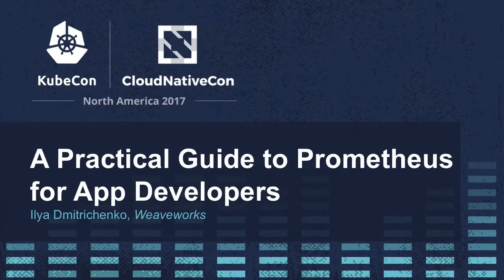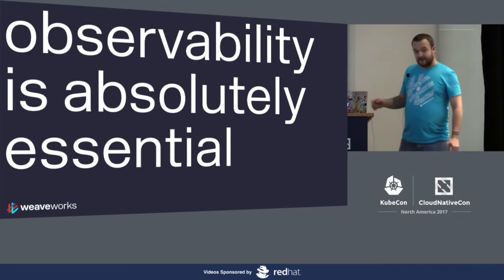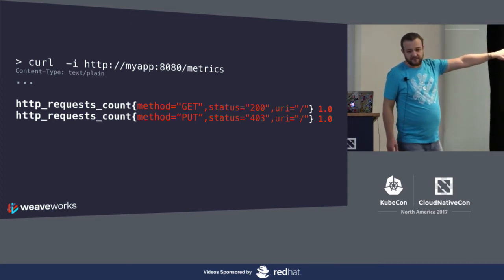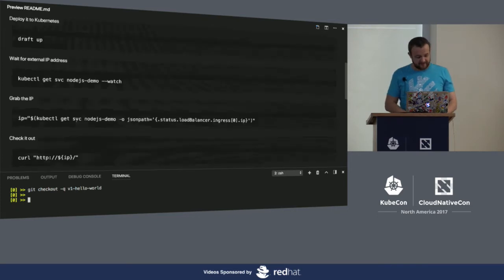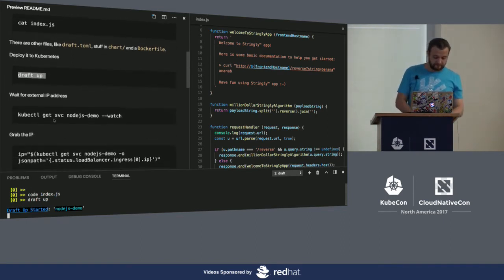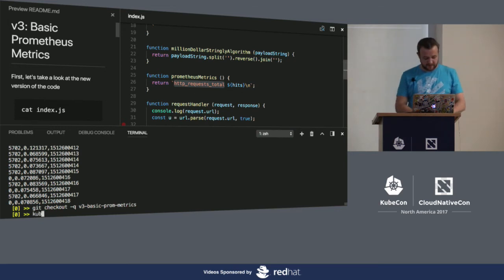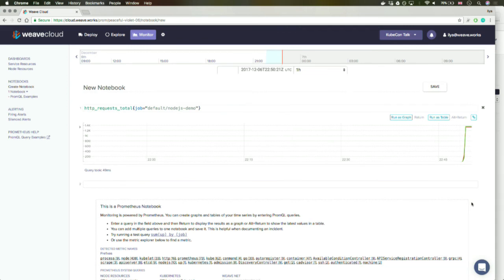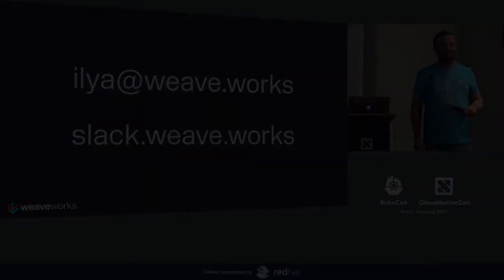A Practical Guide to Prometheus for App Developers [B] - Ilya Dmitrichenko, Weaveworks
Ilya will first briefly outline how Weaveworks run cloud-native apps in production on Kubernetes, and how they use Prometheus for monitoring, as well as some of the open-source tools the team has built to implement continuous delivery.

In the main section Ilya will turn the spotlight on Prometheus and demonstrate step-by-step how simple it is to instrument an app, using a very generic Node.js app as reference.

Ilya is a Developer Experience Engineer at Weaveworks, focused on making the adoption of microservices easier. Prior to Weaveworks, Ilya worked at Xively, where he personally experienced the shift to a true DevOps culture. He began to shift focus down the stack, becoming one of the early evangelists of and contributors to open source projects in the emerging Docker/container ecosystem.